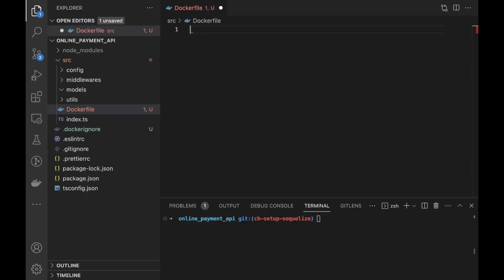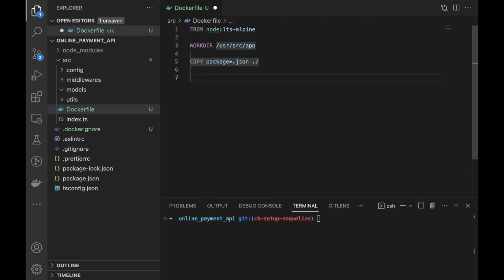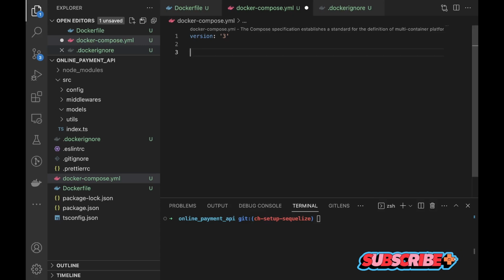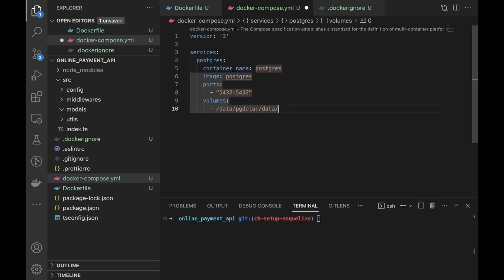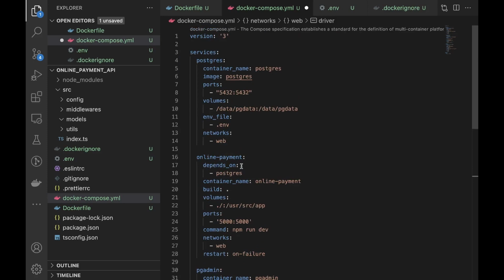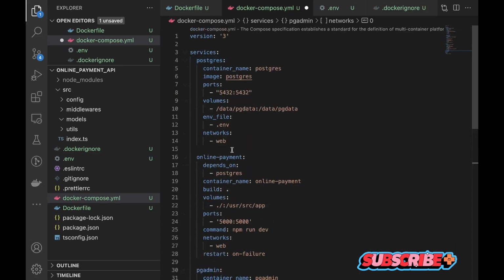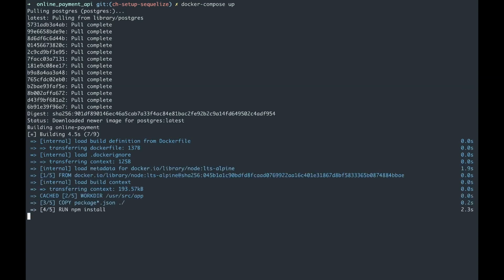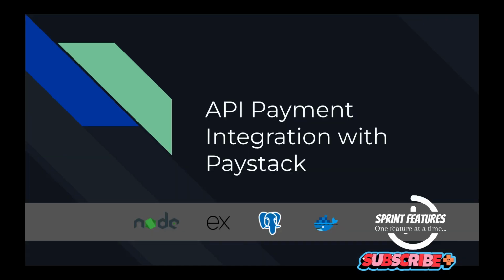#4 Database & Sequelize setup with docker (Part 1 Docker)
Payment systems are built pretty much alike with almost the same flow.

- Generate a secure payment authorization link.
- Direct users to the generated link to authorize payment through card or bank payment authorization details.
- Verify payment using the payment reference from the previous step.
- Provide value for verified payment.

This video covers docker setup with services running the app, postgres and pgadmin (database client to view records).